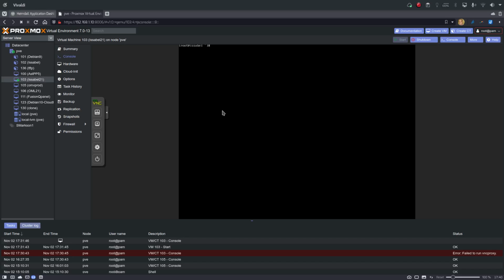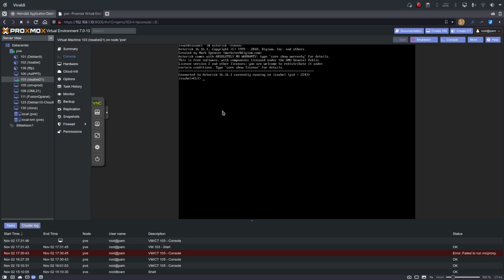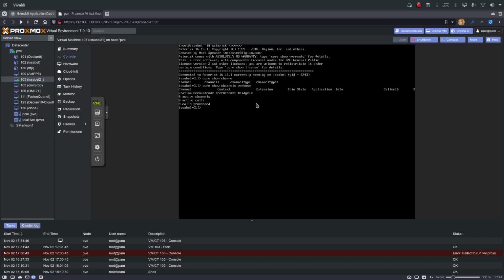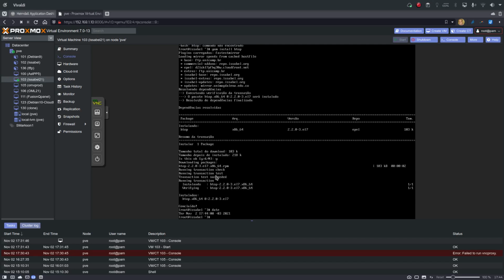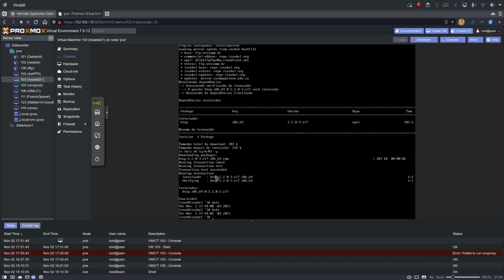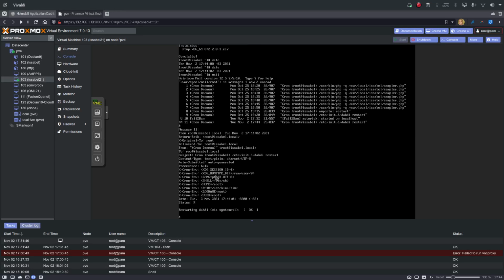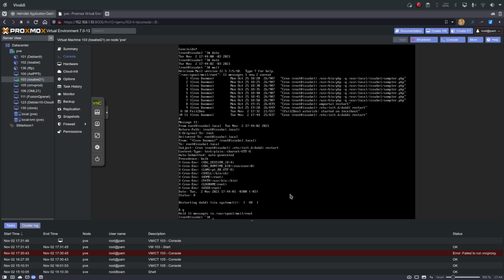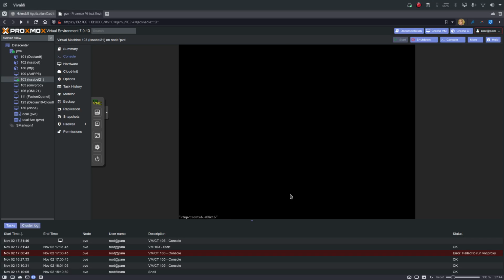Asterisk - Cron scheduled action to unblock DAHDI FXO lines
If you noted analog lines been blocked from times to times on FXO DAHDI cards, this is a short tutorial about an easy way to use cron to solve this problem.